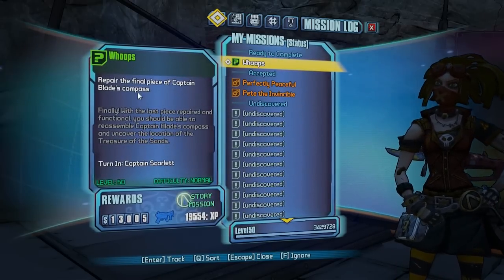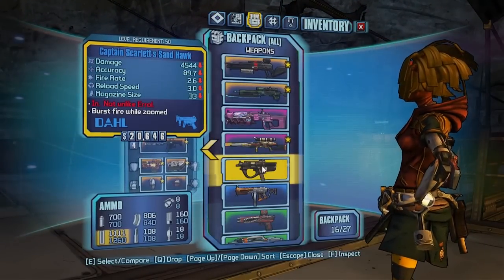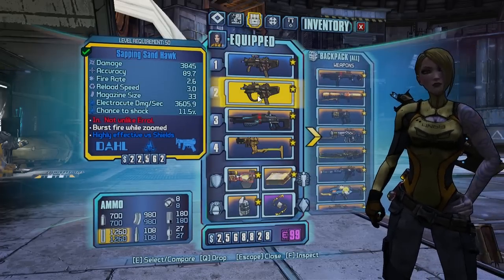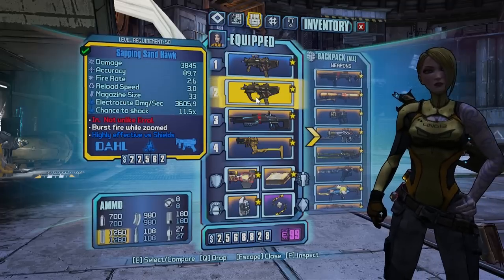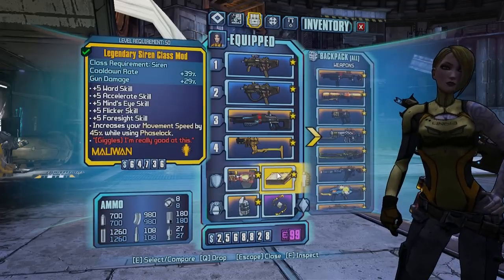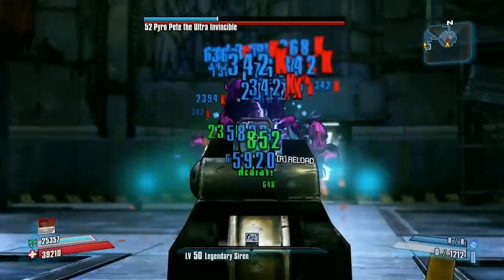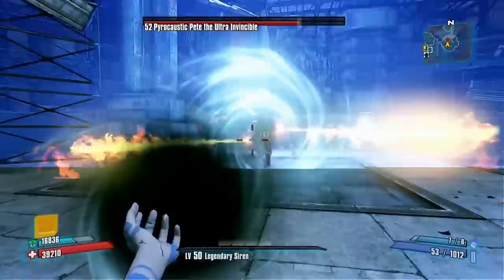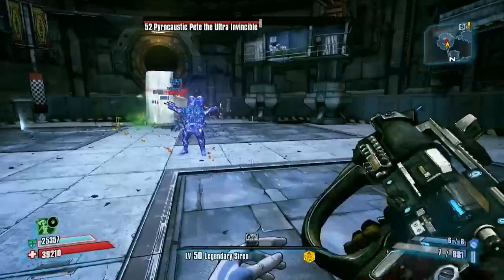Borderlands 2 Sand Hawk weapon spotlight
Hello and welcome back to another Borderlands 2 video.
Today I show you guys the Sand Hawk SMG, It's a unique weapon and is very useful.

I show you where and how to get the weapon and I also try to explain why this thing is just so damn powerful!

8 x 40,000 = 320,000 x 24 = 960,000 x 2 ( critical bonus ) = 1,920,000 x 2 ( slag bonus ) = 3,840,000 damage per burst! - And that's without adding Badass points / Class mods / items / Skill point multipliers.

The end of the video I use one of them on Pyrocaustic Pete the Ultra Invincible.

It's a great weapon and if you have the Captain Scarlett DLC, Go get one!

Masterkizz.

Sand Hawk weapon
Sandhawk SMG
Captain Scarlett Pirate's Booty DLC
Damn I need some coffee!

Borderlands 2 features the music of award winning composer Jesper Kyd